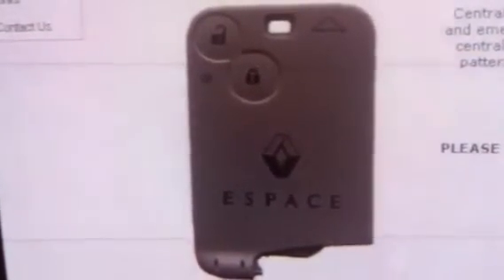Renault 2 Button Key Card Espace II 2001-2006 - SAL-REN-AKRM57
Genuine Renault key card to suit Espace II 2001 onwards. (AKRM57)

Central locking remote card found on Renault Espace manufactured after 2001. Features 2 buttons and emergency key blade. This remote requires programming into the vehicle before it will work the central locking and start the vehicle. Oem ref 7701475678. The key blade attached may be cut to pattern or code number in order to turn in the locks in the event that the key card malfunctions.

Suitable for the following Vehicle(s): Renault

Code: SAL-REN-AKRM57

PLEASE NOTE: We also provide spare and replacement lost or broken car keys, remotes, fobs.